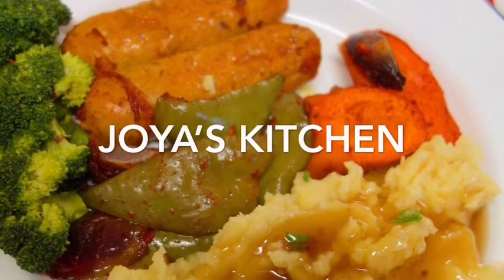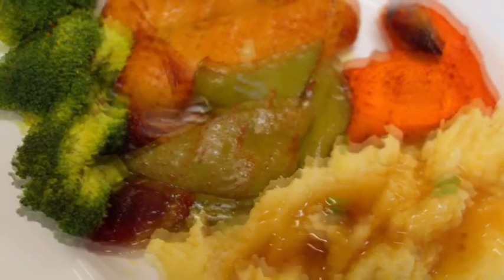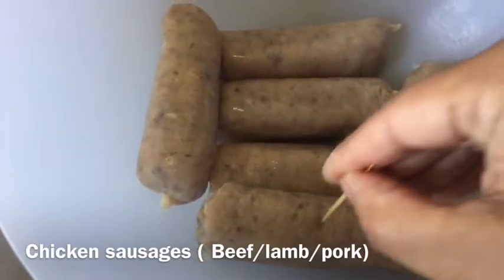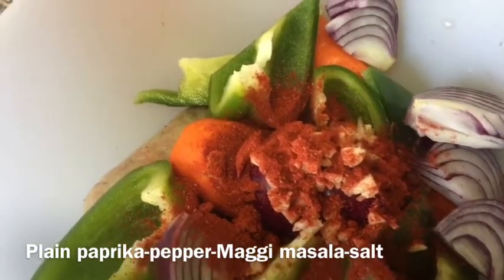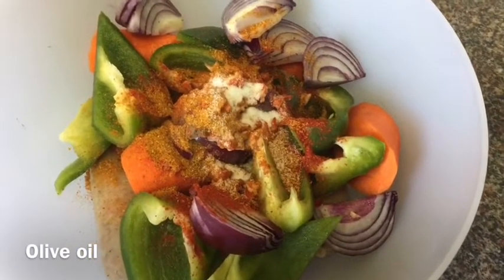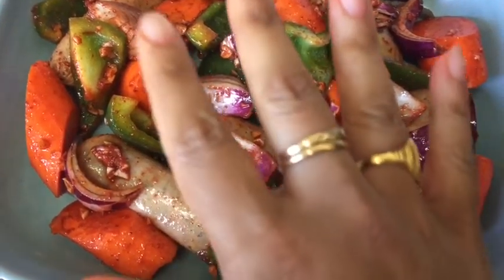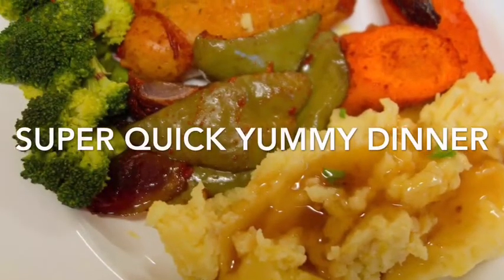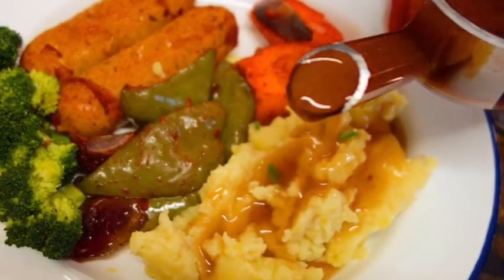Super Quick Yummy Dinner Prep